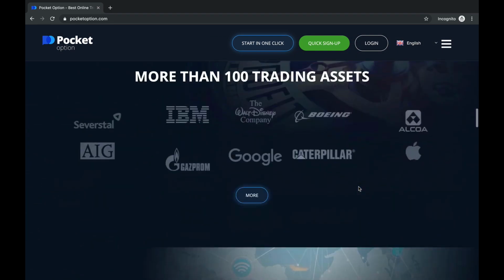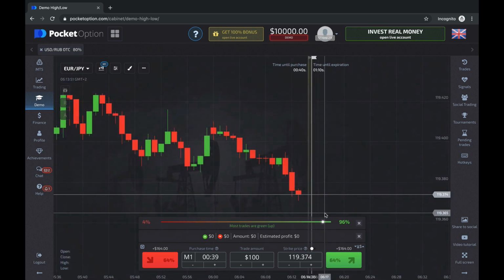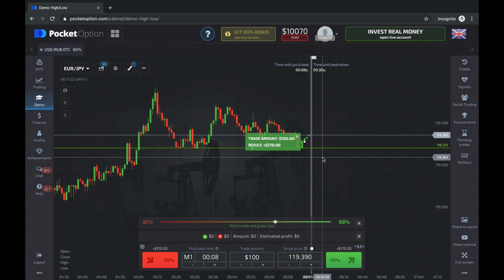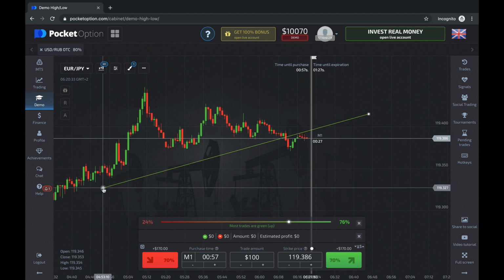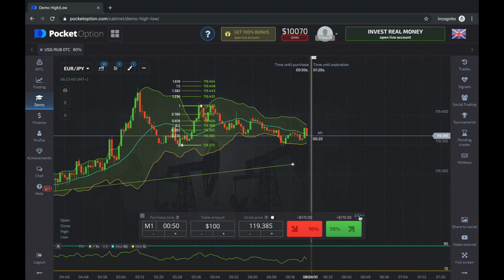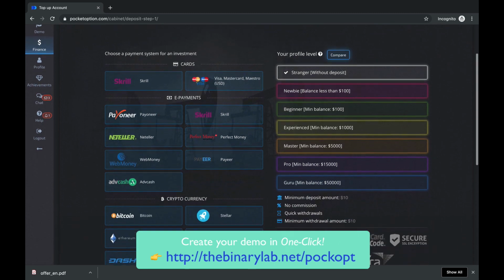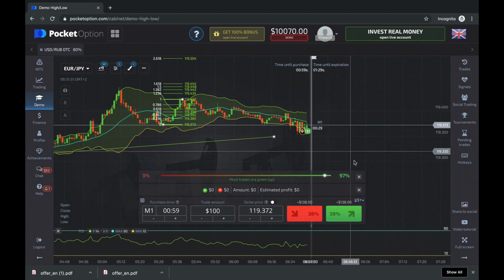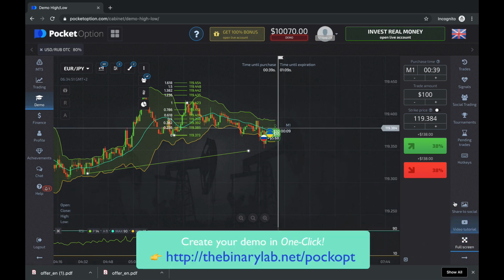The Binary Lab - Pocket Option Broker Platform Detailed Review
This is my first video reviewing Pocket Option. In this review, I will cover their platform in detail. In this video I will show you the charting capabilities, indicator selection, asset types, execution, and my likes and dislikes on each.

Look out for my upcoming videos on PocketOption covering:

- whether Pocket Option signals really work?
- PocketOption trader tournaments
- PocketOption payouts during different market sessions
- Pocket Option MT5 platform

Julian
Recommended Binary Broker: